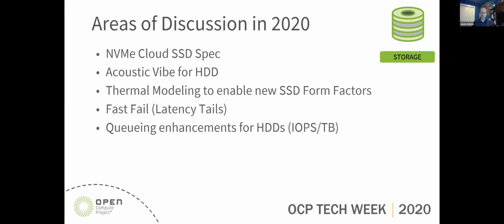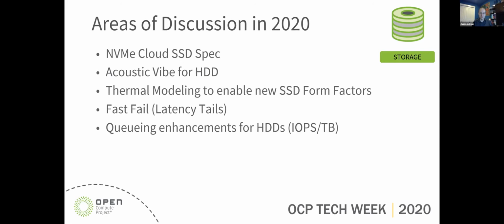OCP 2020 Tech Week: Storage Project Welcome and Update